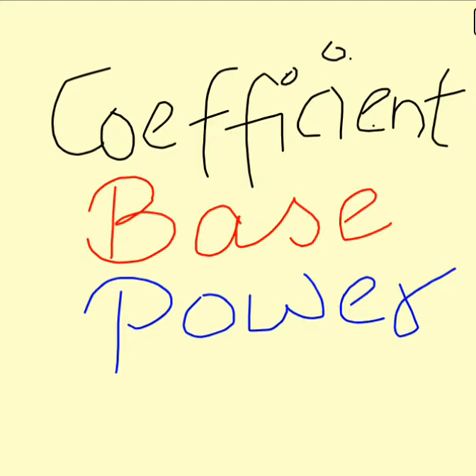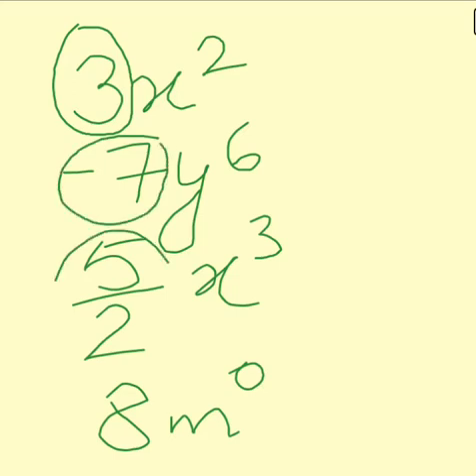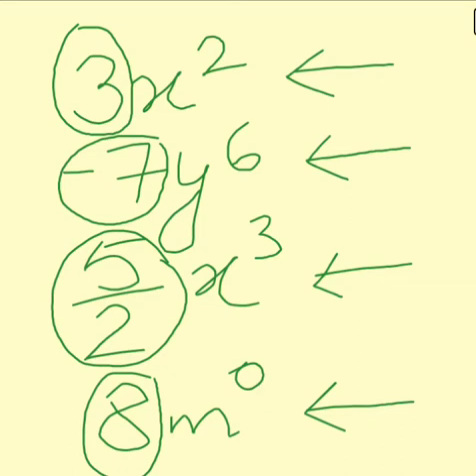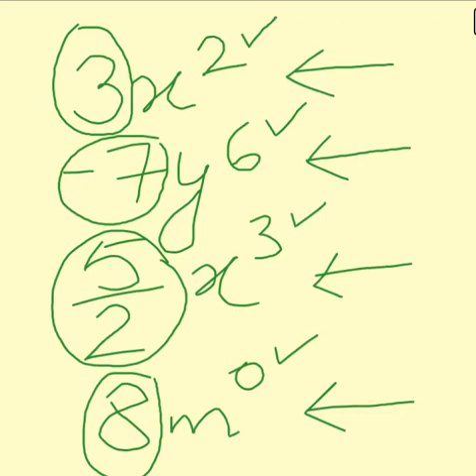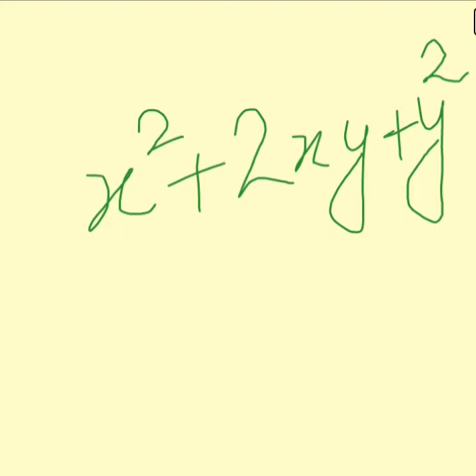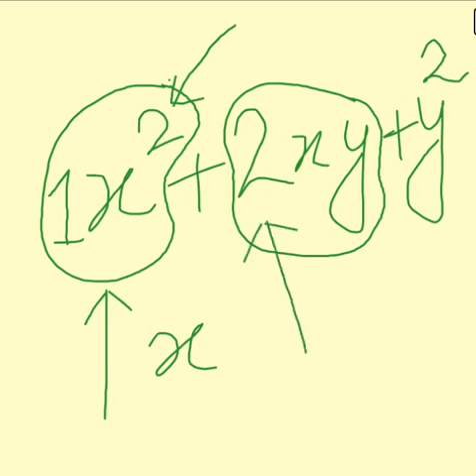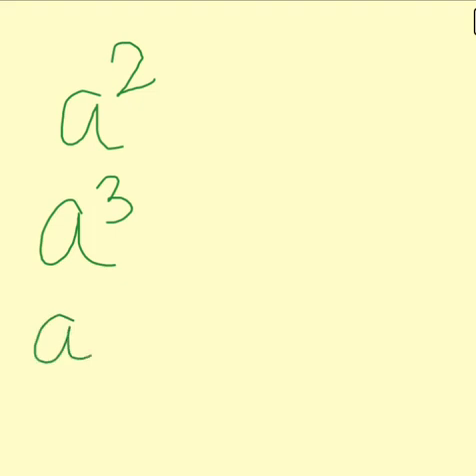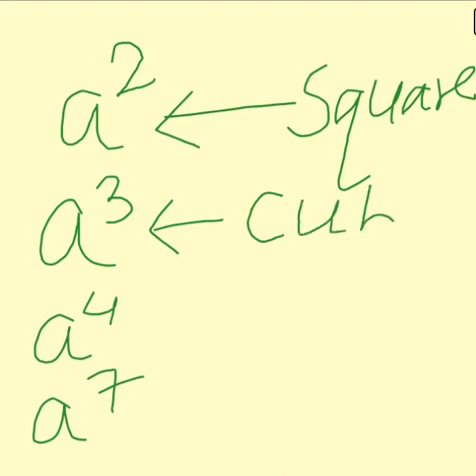Coefficient, Base and Power || Algebric Expression.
This video tutorial is focused on the identification of coefficient, base and power/index in any algebraic expressions. Watching completely this video you will be able to separate coefficient, base and power from any algebric expression. Hope you liked the video. Thank you very much.